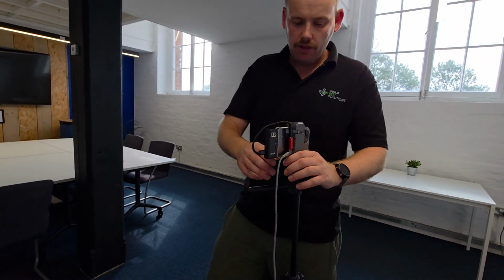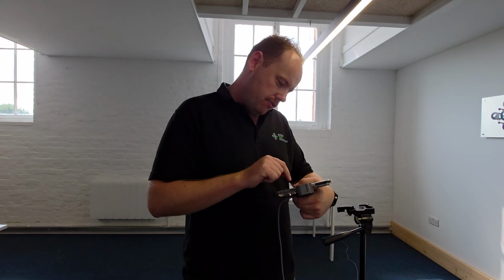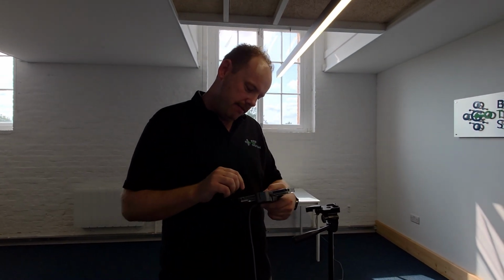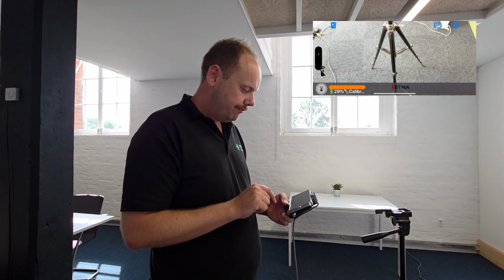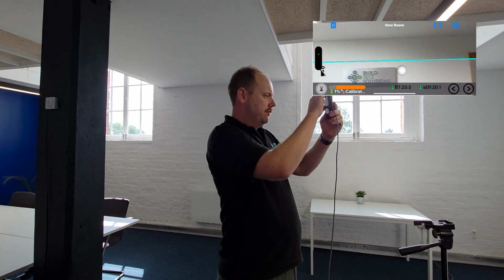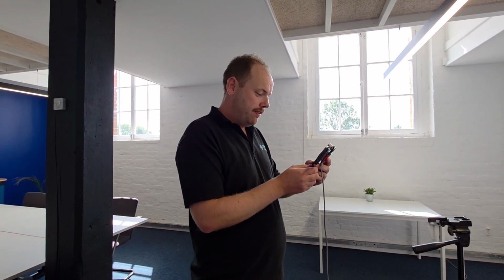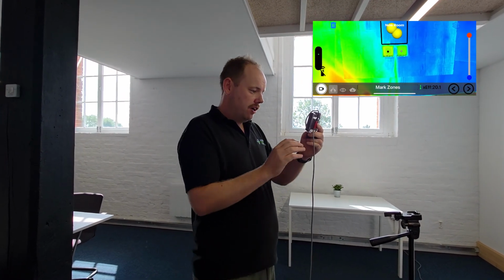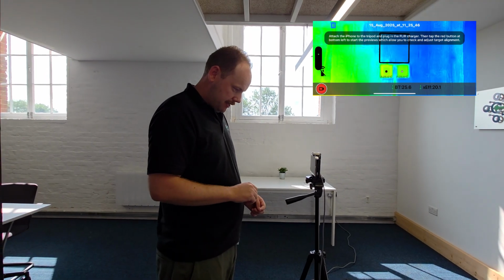Heat3D Live Demo by Richard Jack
A step by step run-through of how to use Heat3D to measure U-values of a wall in under an hour